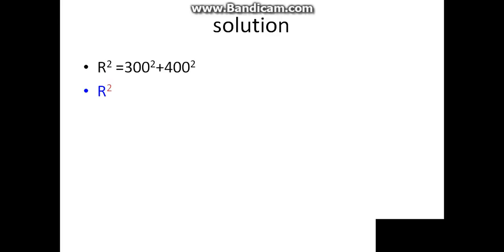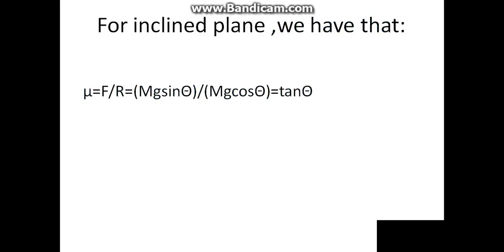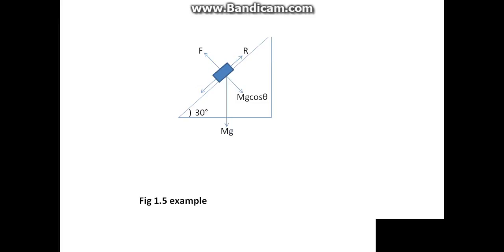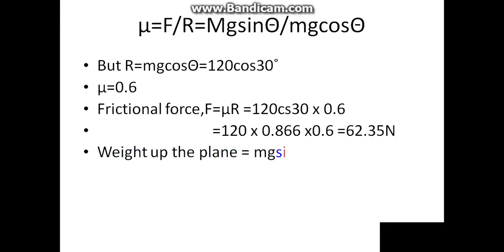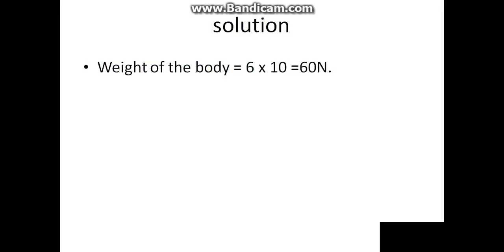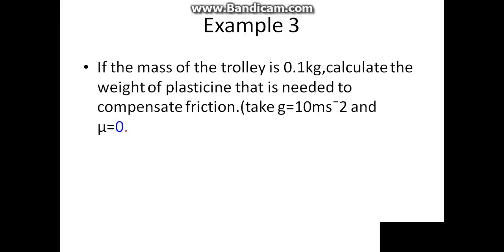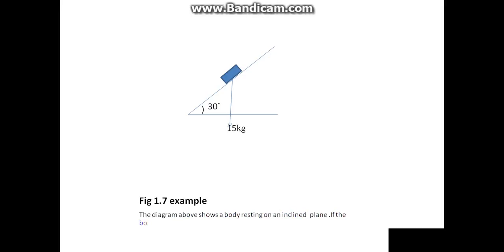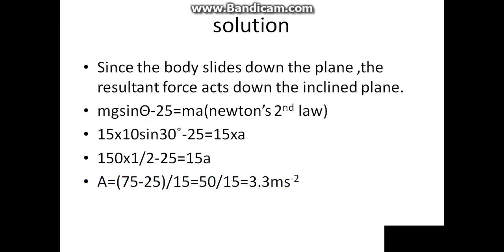You are welcome to youtube physics tutorial lesson ,watch this video and learn physics  , this is the part 3 of the movie, all  you have to do is to take pen and paper , try as much as you can to solve the questions before i arrive at the answer, listen attentively and pick out the values from the question you can pulse any where you like to get a clear picture of the question .We appreciate you well thought out response, thanks for watching